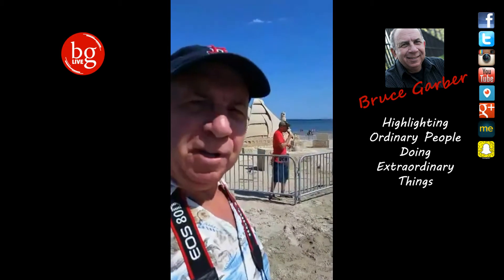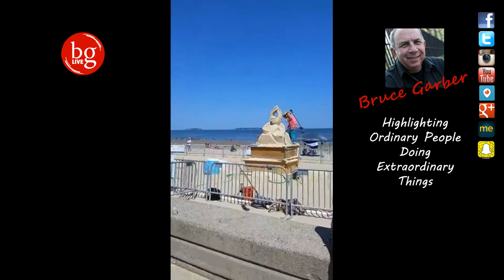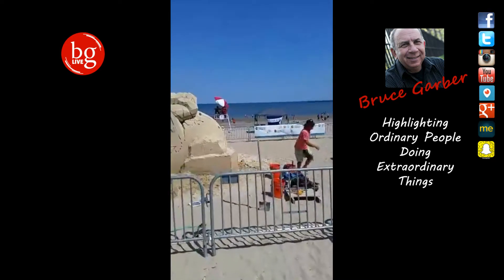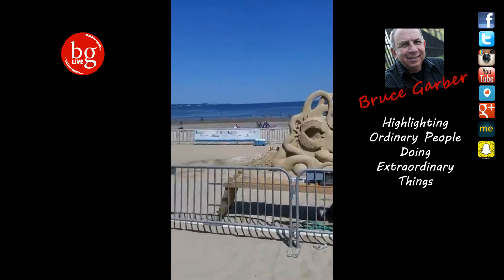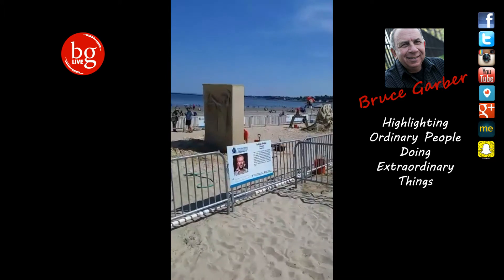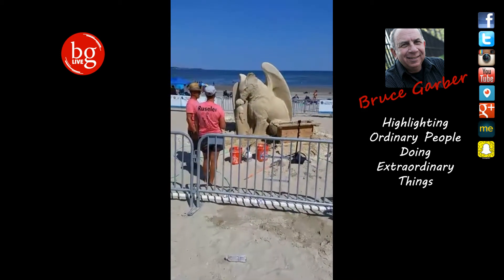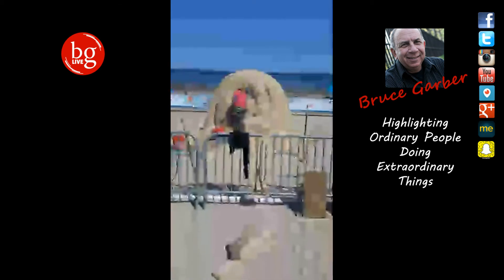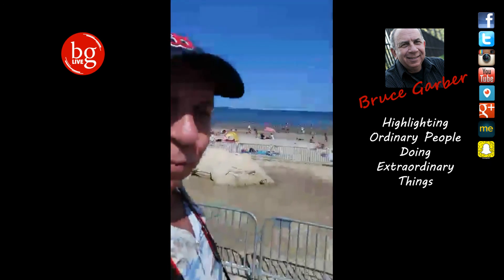Sand sculpting International Competition July 2017 Revere Beach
Great day visiting the internationalsansculpting competition on Revere Beach with 14 creative artists using 12 ton of sand in a 18 by 18 foot area.

The Revere Beach International Sand Sculpting Festival has grown into one of the largest sand sculpting festivals in the country. Each year sculptors from all over the world come to compete for one of the largest grand prizes in the world. Sculptors work for four days creating masterpieces on the beach with nothing but sand and water.